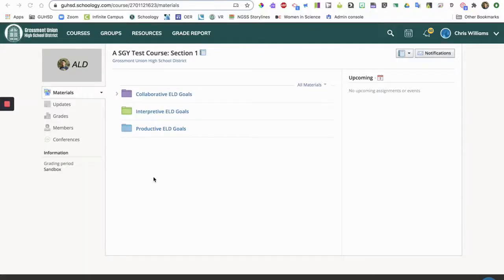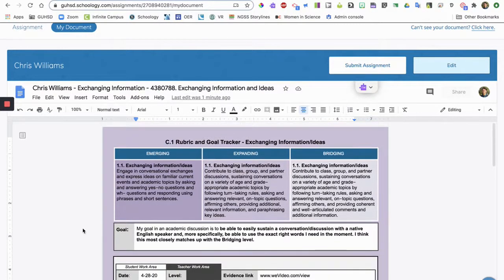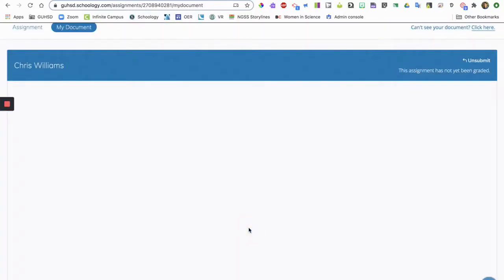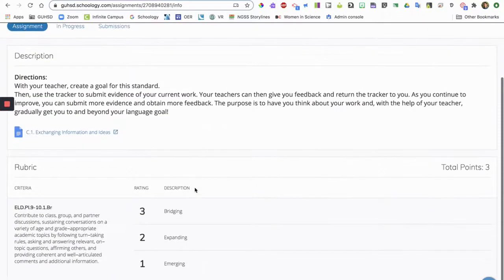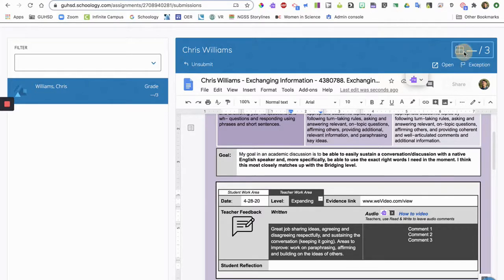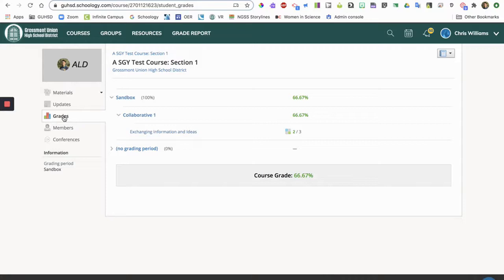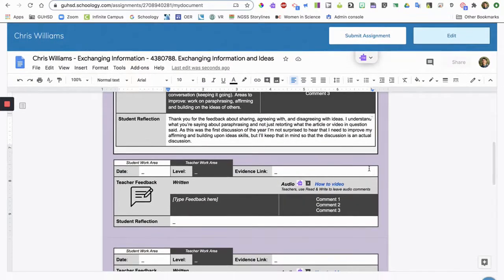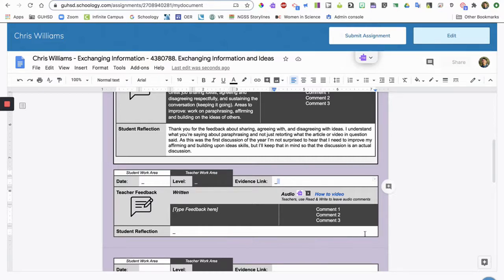Lesson 3 - Practice 3: Resubmission.